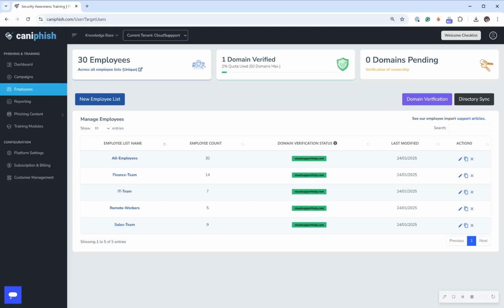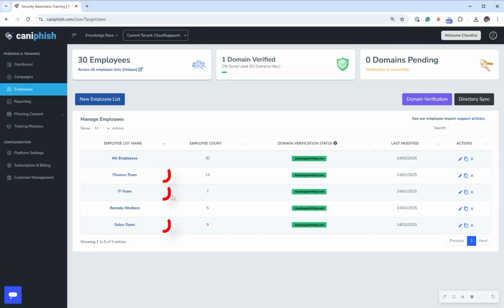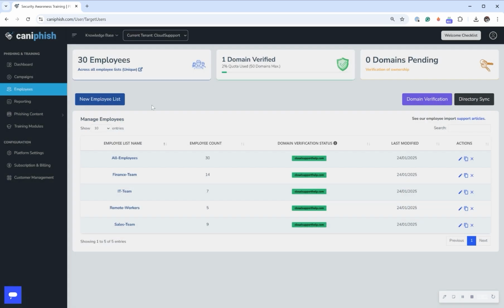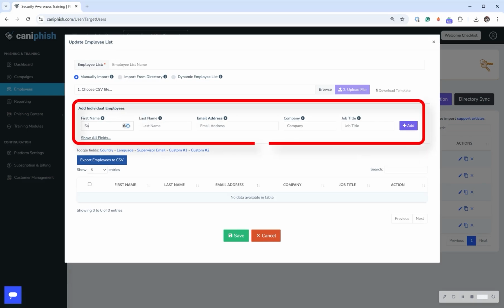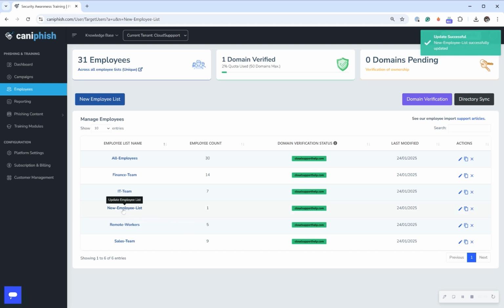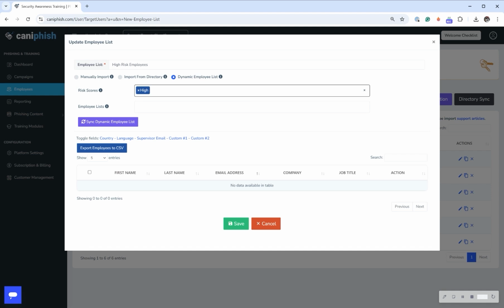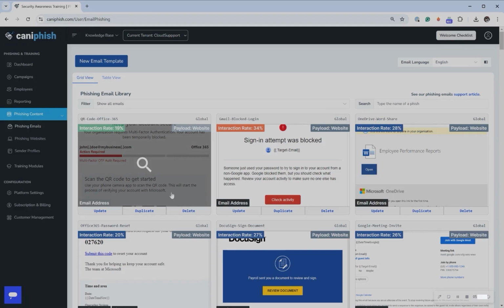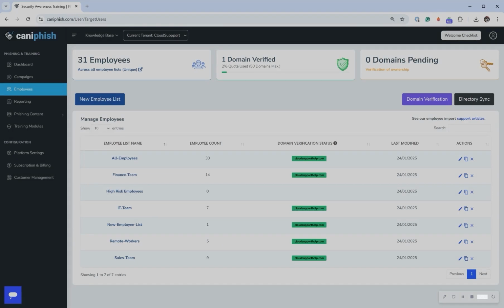Introduction to Employee Lists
In this video, we’ll walk you through setting up employee lists, a key feature for organizing and targeting phishing simulations and security training campaigns. Learn how to group employees by department, role, and risk level to enhance your cybersecurity awareness strategy. We'll cover:

✅ Department-specific and logical segmentation
✅ All employees and new hire lists
✅ Dynamic lists based on phishing risk (search "risk-based phishing" in our knowledge base for more info)
✅ Employee attributes for personalized phishing templates

Whether you're running company-wide training or focusing on high-risk users, this guide will help you set up effective lists. Watch now and optimize your security campaigns!